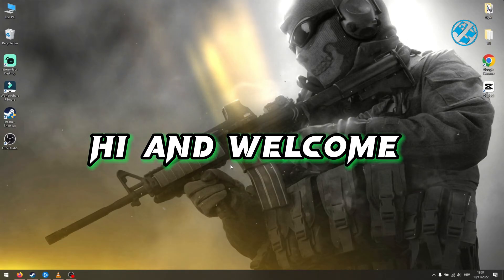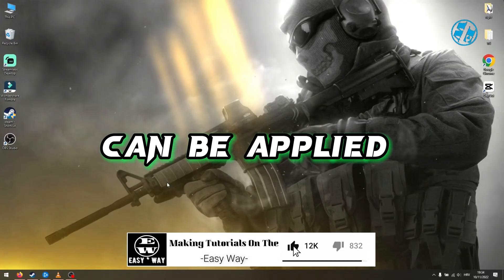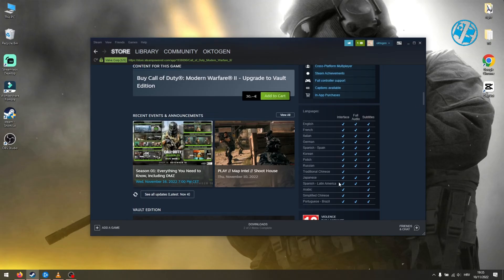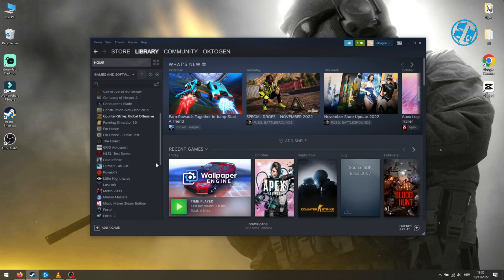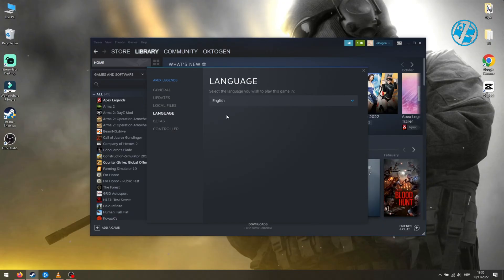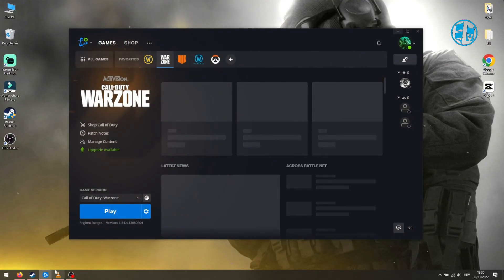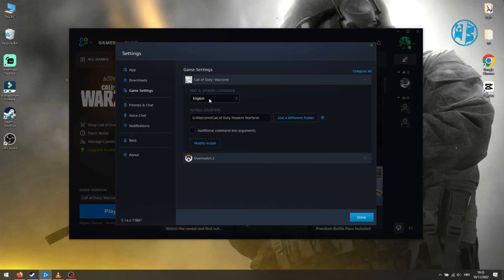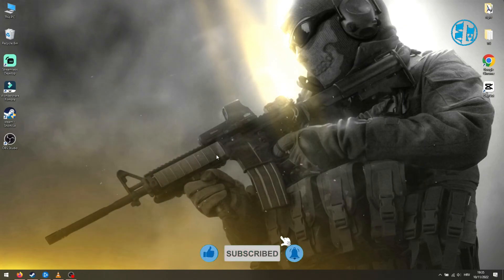How to Change Language in COD Modern Warfare 2/Warzone 2 | Steam & Battle.Net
How to Change Language in COD Modern Warfare 2/ Steam & Battle Net
In this quick video,i will show you how to change default language in COD Modern Warfare II, but also in all games on steam and battle.net account